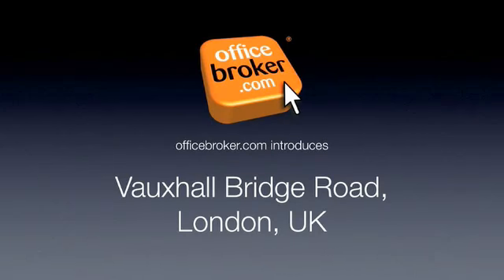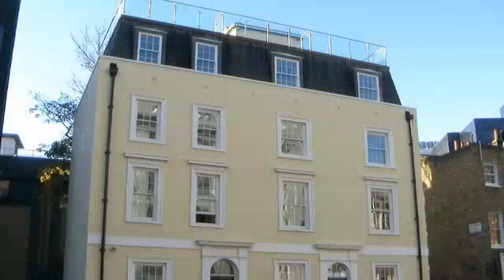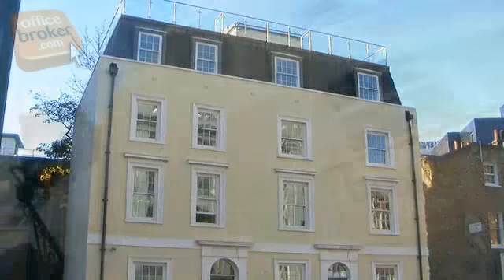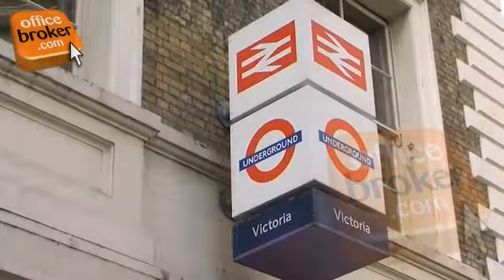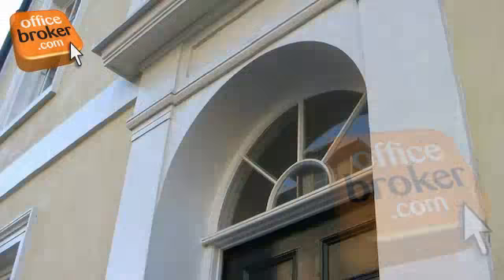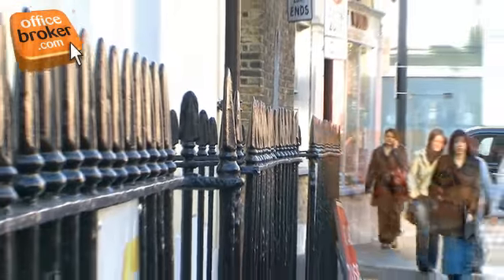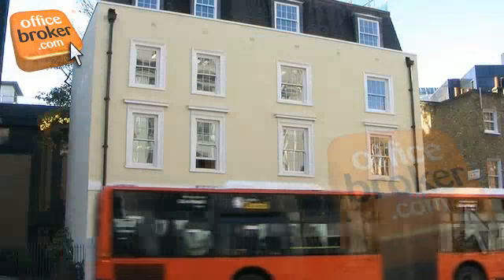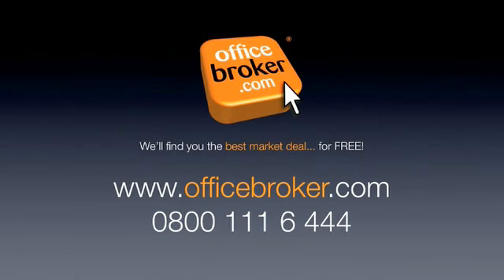Flexible Office Space - Vauxhall Bridge Road, London SW1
Welcome to the officebroker.com London managed office video tour of Vauxhall Bridge Road, SW1

This attractive period business property is in one of Londons most popular locations in the heart of the prestigious Victoria area, just a five minute walk away from Victoria Station which is under 1 mls away, which, along with other close links to public transport, making it ideal for commuting into, and around the Capital

The interior space has been refurbished and modernized to provide a professional, corporate working environment with great views and facilities such as air conditioning.

The managed offices themselves are light and airy but still have a real sense of character due to the remaining period features inc the gabled sash windows. The offices are available to rent on flexible terms to ensure that all the commercial needs of your business are met

Professional, executive meeting room space is available to rent as and when you need it to help you control your costs and save your business money

The most popular feature of the property has to be the roof top terrace which provides a relaxing space to have breaks whilst enjoying the fantastic views of the surrounding locations. Other nice features include the nicely finished kitchens which are available for use by all tenants.

officebroker.com can help your business get the best deal on a managed office within this London  property on Vauxhall Bridge Road, London.